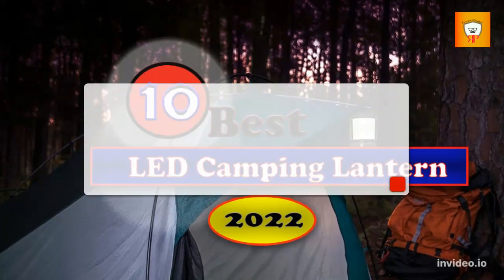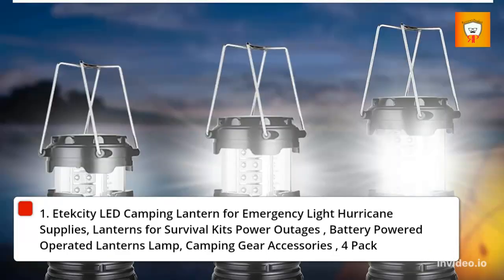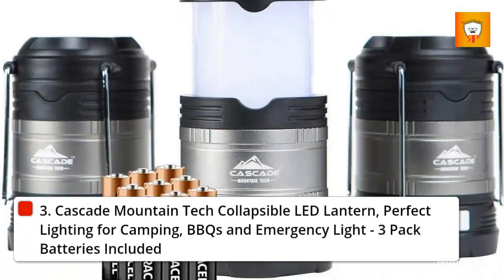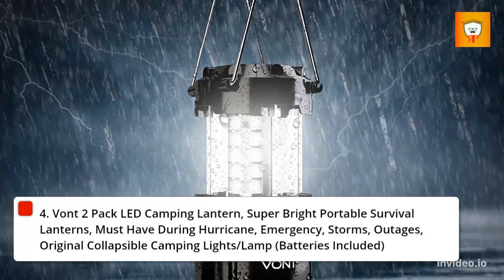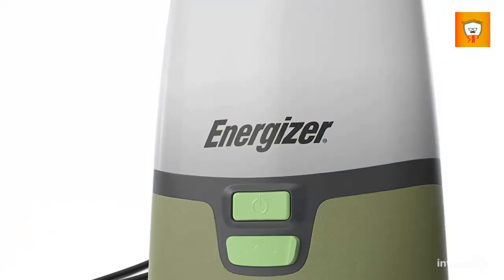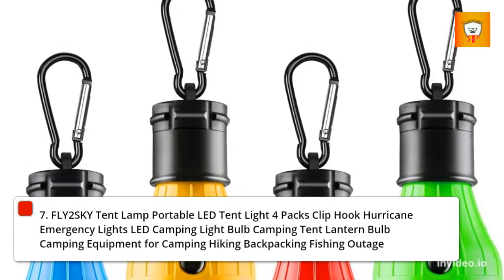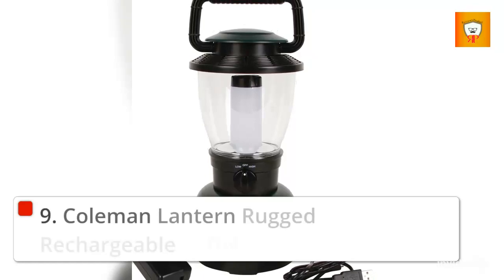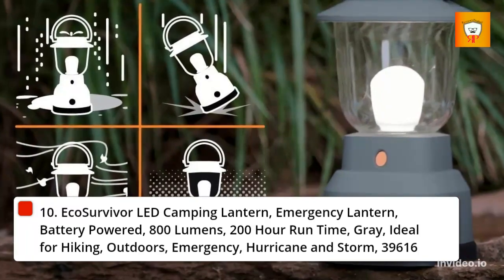Best camping lanterns | Top 10 camping lanterns for outdoors | Camping lanterns 2023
Links to the Best LED Camping Lantern 2023 is in below ▼ In this LED Camping Lantern reviews video, we try to pick the Best LED Camping Lantern for the money.

✅ 1.Etekcity LED Camping Lantern
✅ 2.Eveready LED Camping Lantern
✅ 3.Cascade Mountain Tech LED Camping Lantern
✅ 4.Vont LED Camping Lantern
✅ 5.Consciot LED Camping Lantern
✅ 6.Energizer LED Camping Lantern
✅ 7.FLY2SKY LED Camping Lantern
✅ 8.Streamlight 44931 LED Camping Lantern
✅ 9.Coleman LED Camping Lantern
✅ 10.EcoSurvivor LED Camping Lantern
💥All above LED Camping Lantern links are Applicable in USA, Canada & UK💥

Read Our Product Reviews Post:
💥 5 Best Scanner For Photos And Documents-

What we do: We've researched the Best LED Camping Lantern on Amazon saving your time and money. Our team analyzes lots of this item reviews that are designed for different kinds of users. We will take into consideration product quality, features, and price. We take expert's suggestions to make the Best products and also pick some Best items. So If you choose from this list, you can be rest assured that you are buying the Best products available on the market.